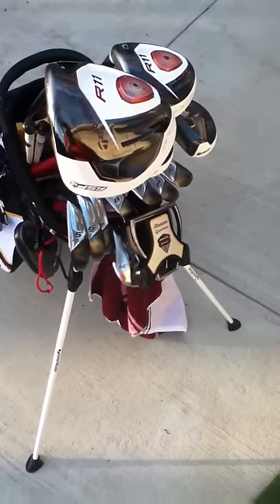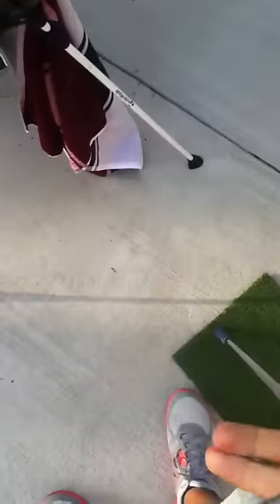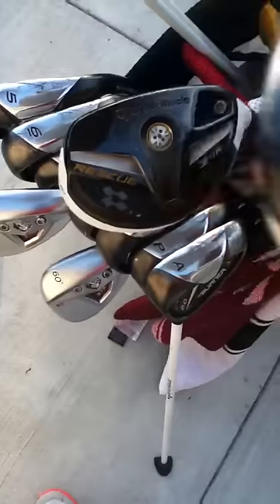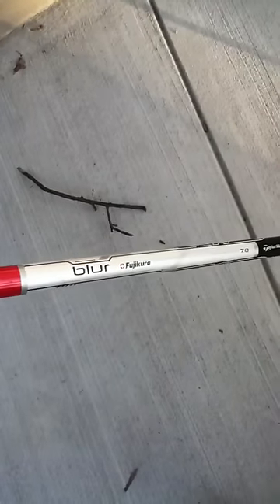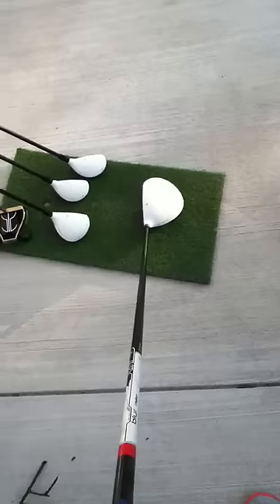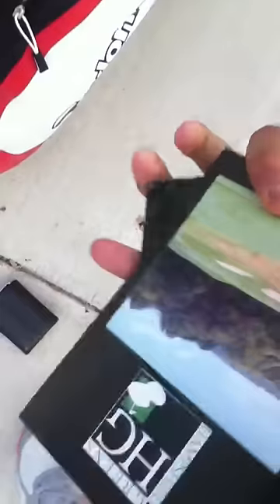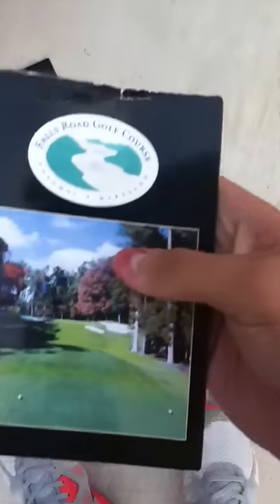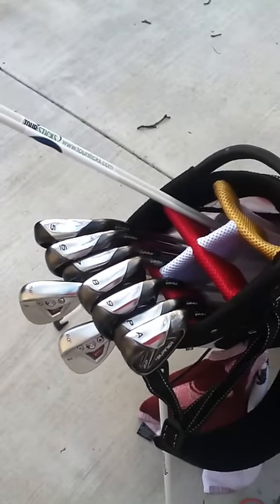What's in my golf bag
This is my first video, sry for the repeated words, a little nervous, but anyway, I am a big taylormade fan and live to play golf.